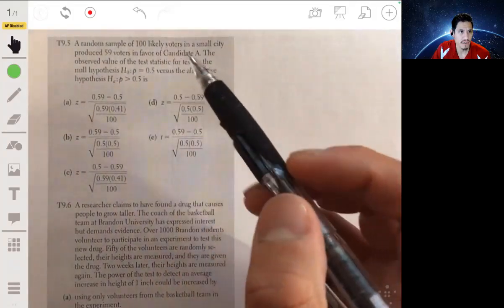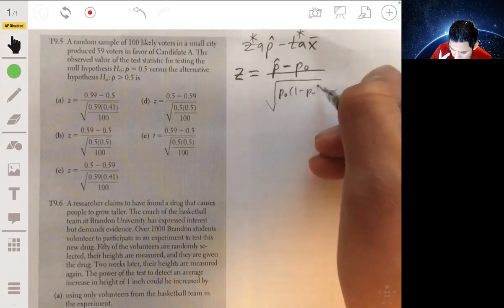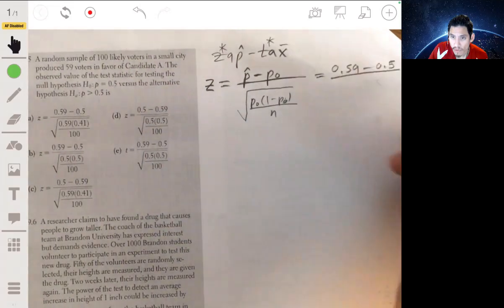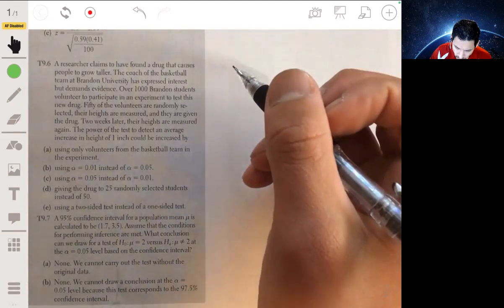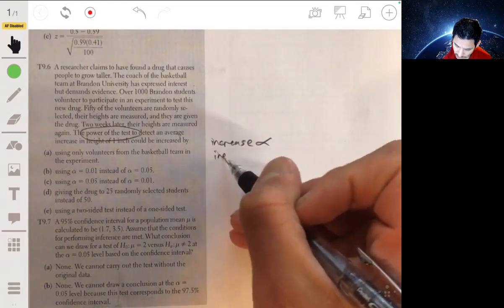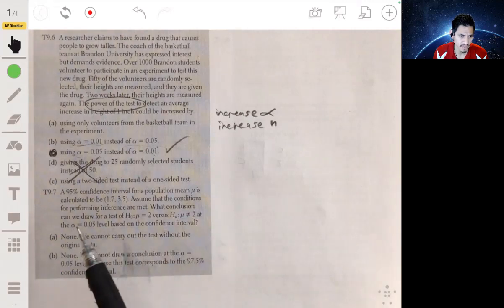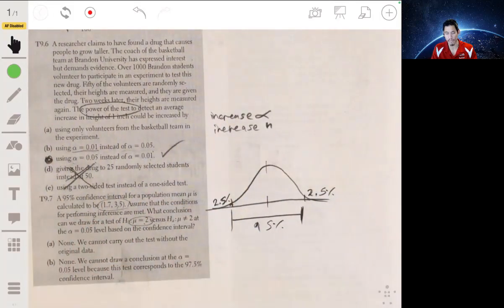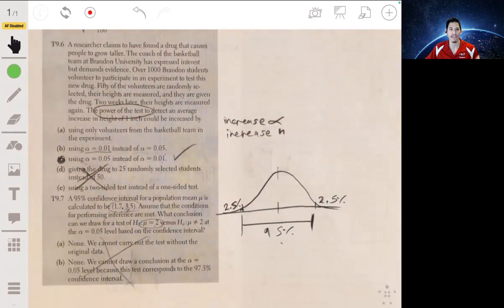T9.5, T9.6, T9.7 | AP Statistics Ch 9 Practice Test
In this video I go over Multiple Choice Problems T9.5, T9.6, T9.7 of the AP Statistics Chapter 9 Practice Test.